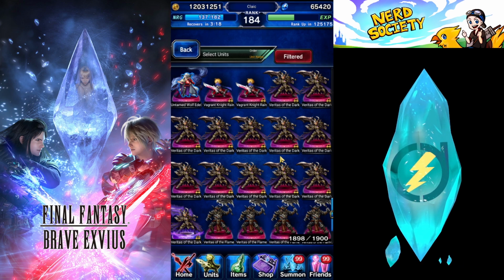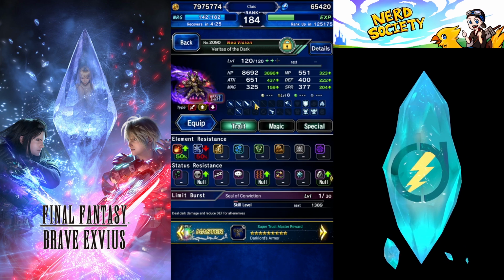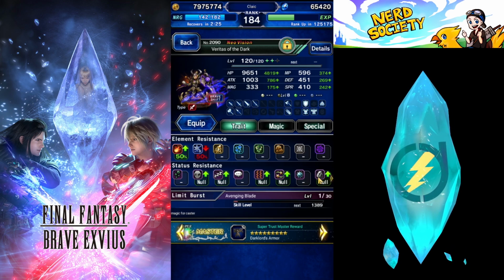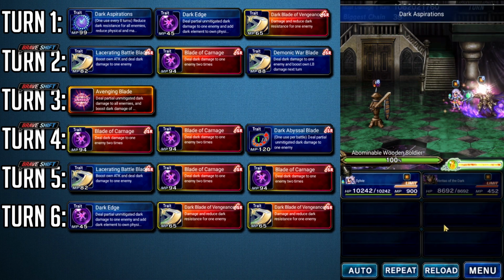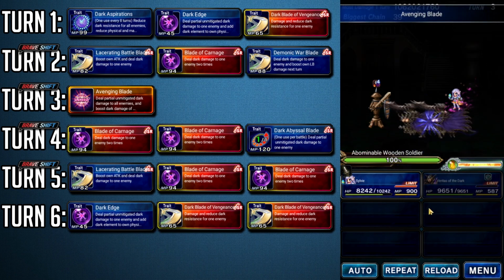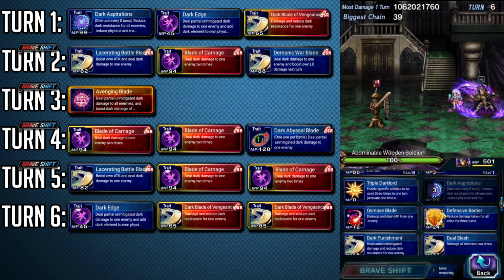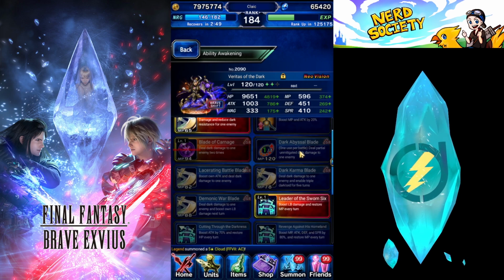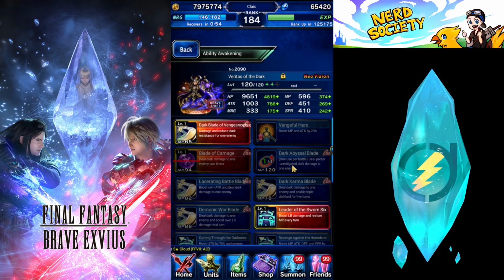NV Veritas of the Dark Awakens! Is He Worth Your Time? - [FFBE] Final Fantasy Brave Exvius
Veritas of the Dark just got his Neo Vision awakening in FFBE and I am here to breakdown everything you need to know!  We go over NV Dark Veritas builds and rotations along with what Neo Vision Brave Abilities to enhance on him!